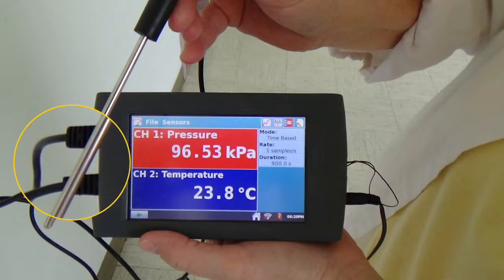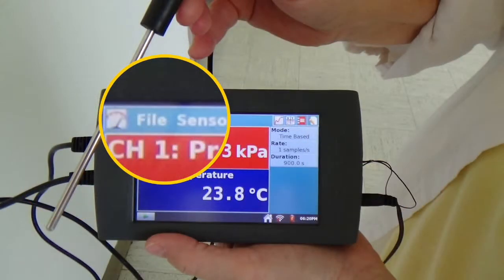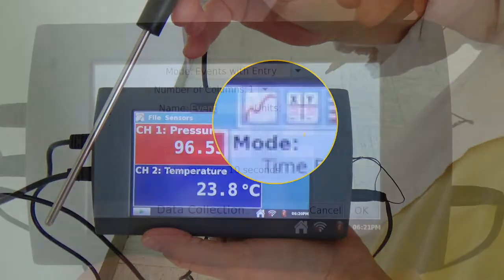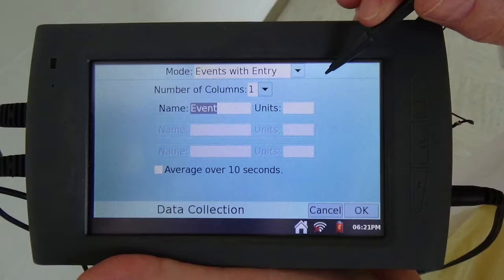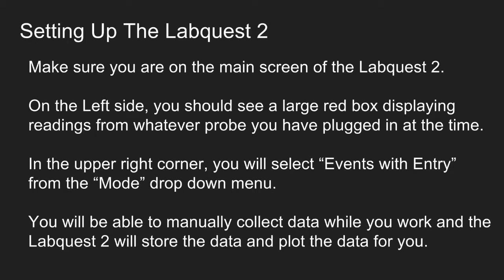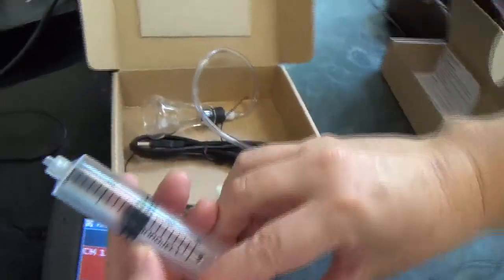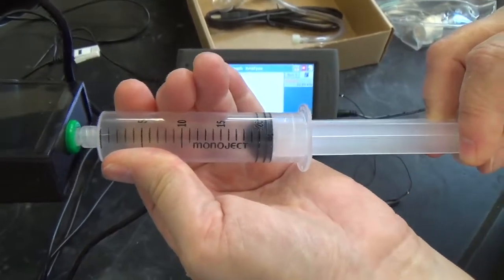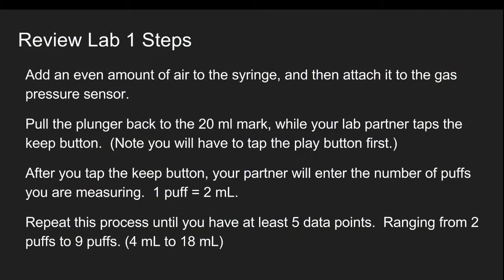Three Gas Laws - Part 1 - Pressure and Number of Particles with Doc Hopkins and L. Murr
This video gives you a brief introduction to the Labquest 2 and goes through the first lab in the series: Pressure vs. Number of Particles.

 It's part 1 of our epic battle series as pressure takes on the number of particles in a battle to control space itself. Doc Hopkins and L. Murr and ringside.